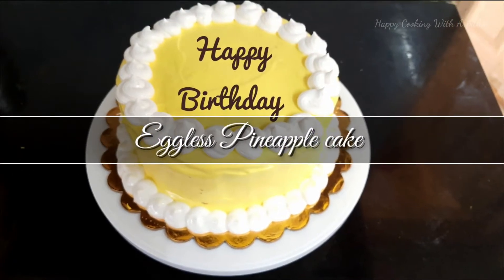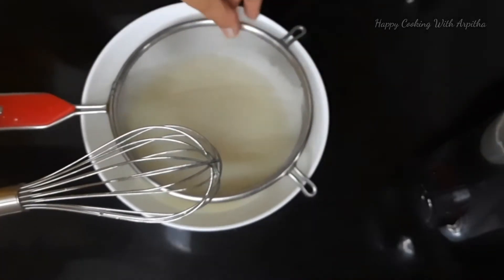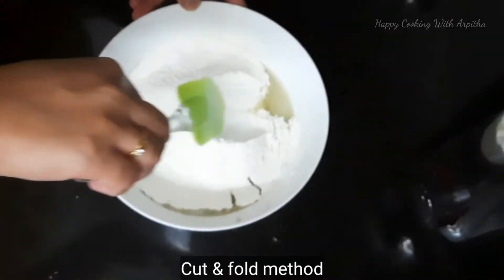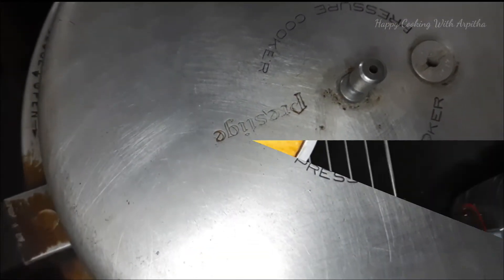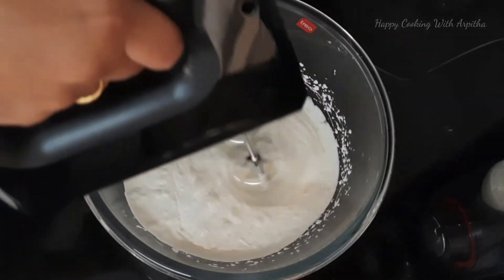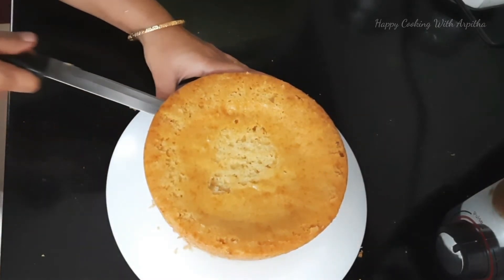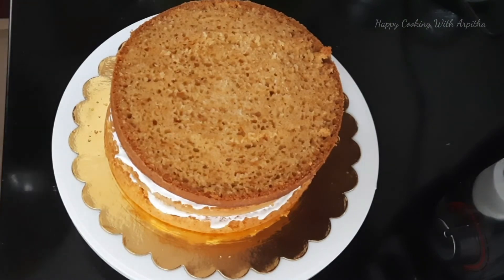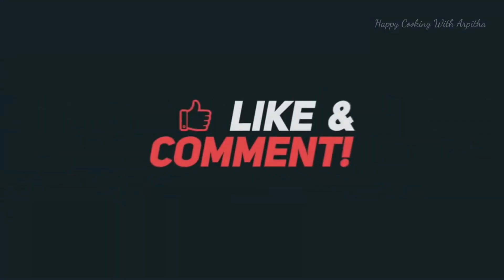Pineapple Cake for Birthday| Eggless Pineapple Cake | Homemade Pineapple Cake recipe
Today I’m going to share with you a moist, refreshing and flavorful homemade Pineapple Cake recipe!